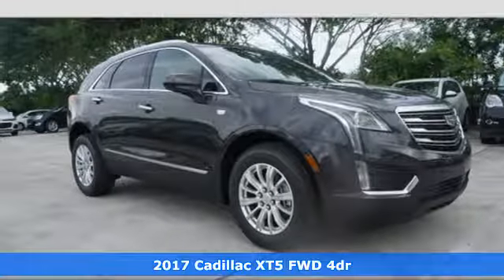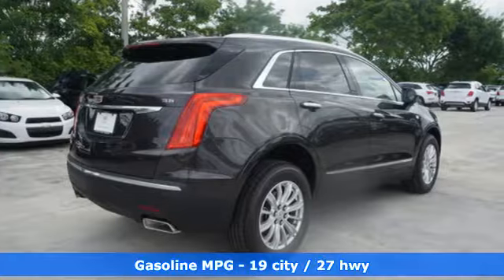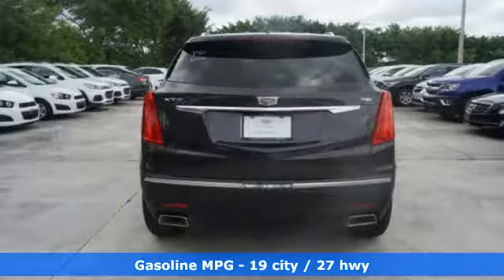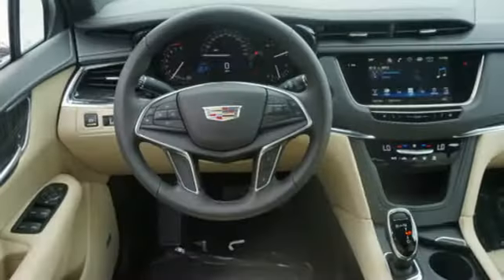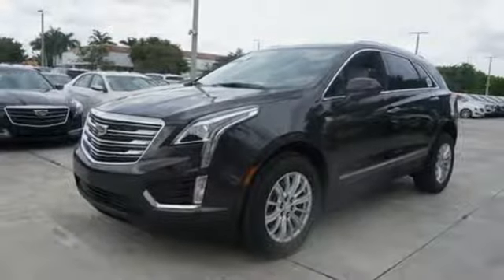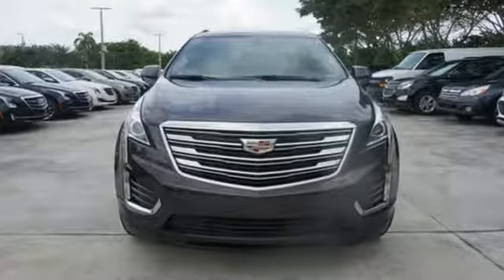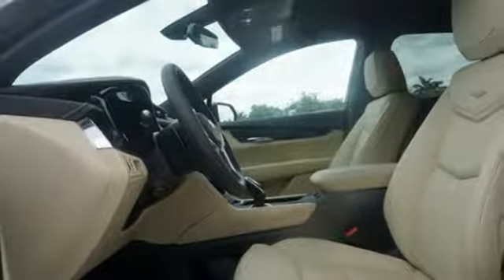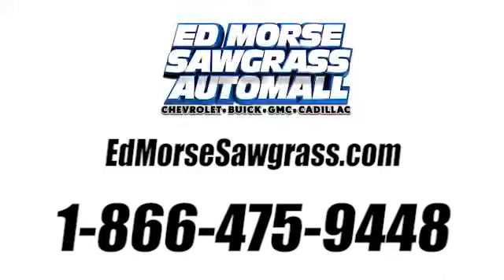New 2017 Cadillac XT5 Sunrise FL Miami, FL HZ281727 - SOLD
Year: 2017
Make: Cadillac
Model: XT5
Trim: FWD
Engine: 3.6L V6 DI VVT Engine
Transmission: Automatic
Color: Dark Granite Metallic
Stock #: HZ281727
VIN: 1GYKNARS6HZ281727
This 2017 Cadillac XT5 FWD is proudly offered by Ed Morse Sawgrass Auto Mall This SUV gives you versatility, style and comfort all in one vehicle. You've found the one you've been looking for. Your dream car. The look is unmistakably Cadillac, the smooth contours and cutting-edge technology of this Cadillac XT5 FWD will definitely turn heads. More information about the 2017 Cadillac XT5: The XT5 is a mid-sized crossover vehicle starting at just under $39,000. At this price point it competes with other luxury crossovers such as the BMW X5 and Audi Q5, both of which it handily undercuts in price. The Cadillac XT5 creates a refined driving atmosphere with its swanky interior and smooth revving V6 engine. Looking as expensive as cars costing far more than it, the XT5 is a fantastic value for those needing both space and luxury with a little more ground clearance than what a traditional luxury car can provide. Interesting features of this model are neat and innovative technology, Attractive styling, powerful V6 engine, refined driving experience, and luxurious ride

Address:
14401 West Sunrise Bouledvard